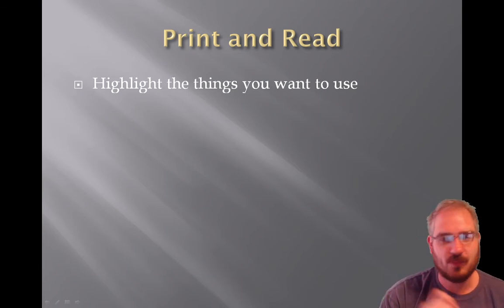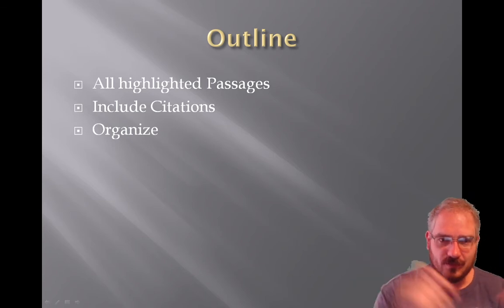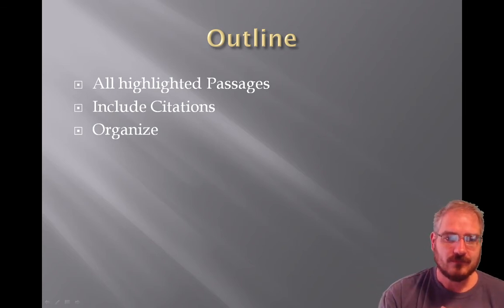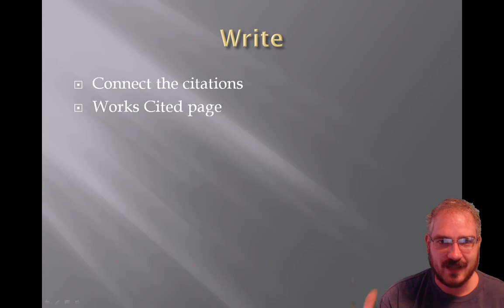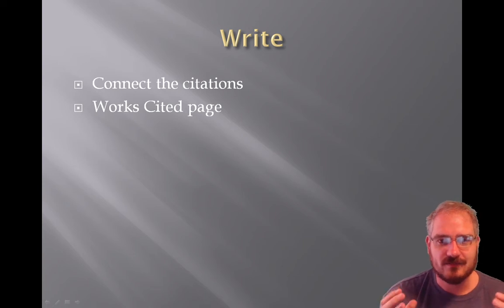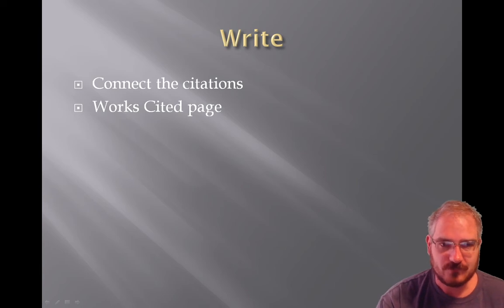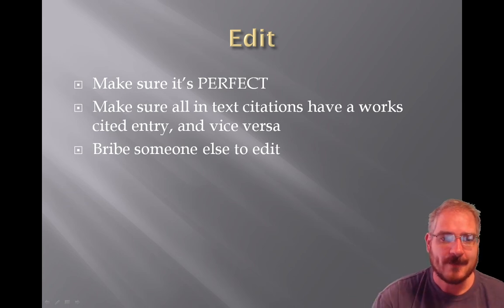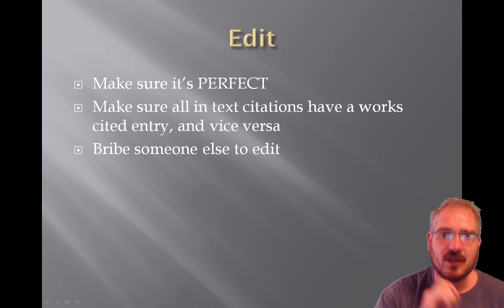Writing Tips 1.3: Research Paper Process